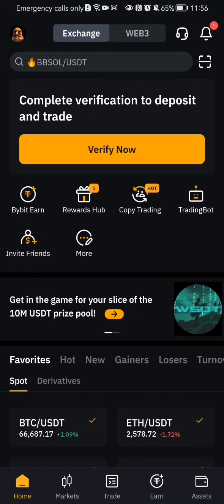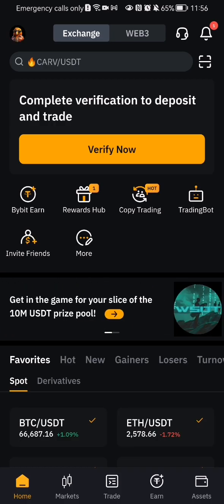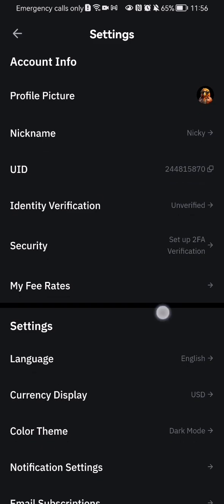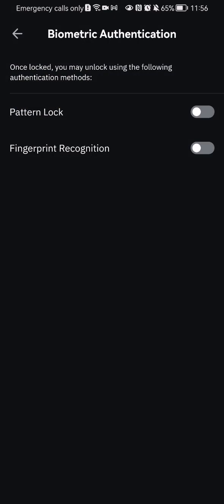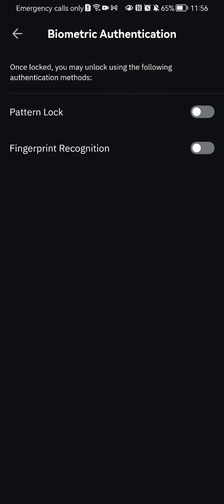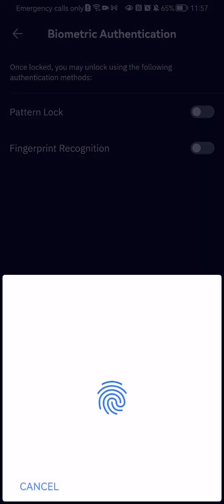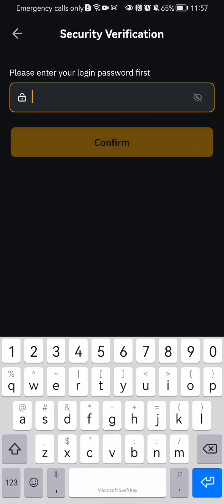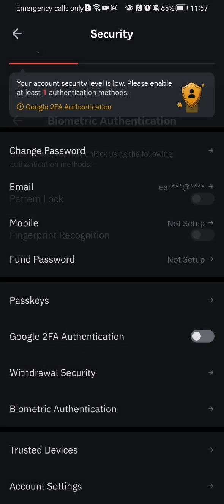How to set a biometric authentication in the Bybit app?